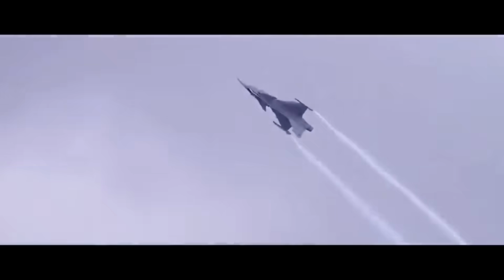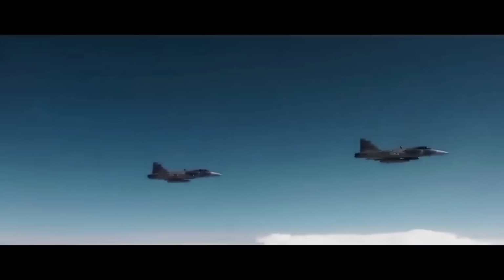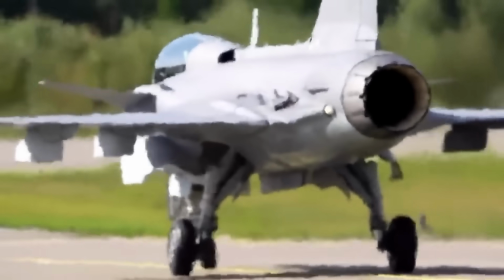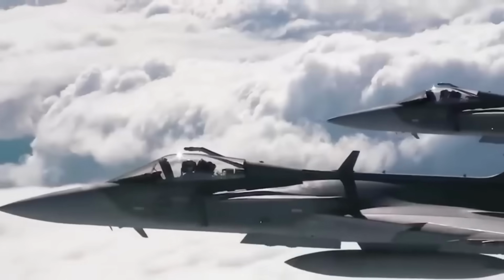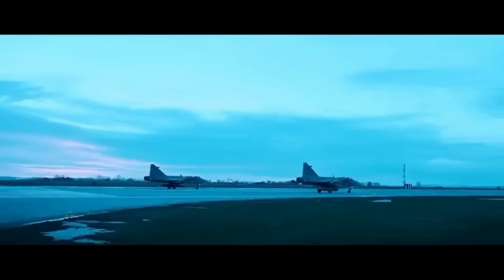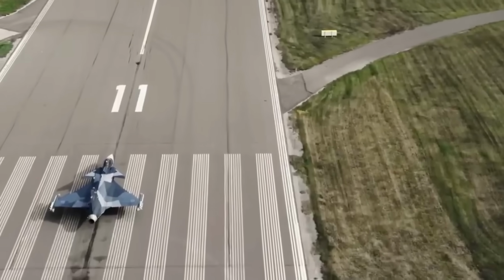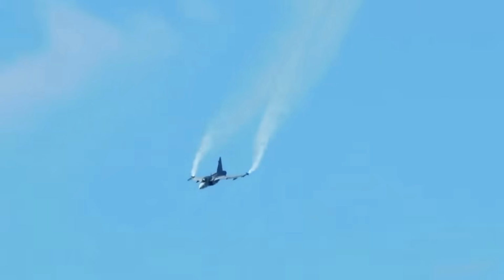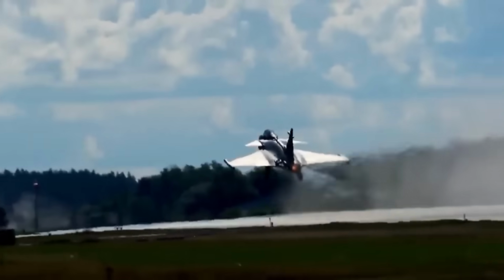This Shouldn’t Be Possible — But Gripen Just Did It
The world thought it couldn’t be done — but Sweden’s Gripen just proved everyone wrong. In a shocking display of innovation, speed, and tactical brilliance, the Gripen has pulled off something that has left even the most advanced militaries stunned.

From underestimated to unstoppable — here’s how this Swedish jet just broke the rules of modern air combat.

🇸🇪 Discover the maneuver that no one saw coming.
⚠️ Why top pilots are calling this a game-changer.
🔥 See how Gripen is now competing with the world's most elite jets.

This isn’t just hype — this is history in the making.
👉 Watch till the end to witness what they said was “impossible.”